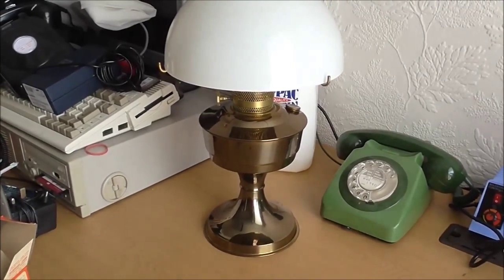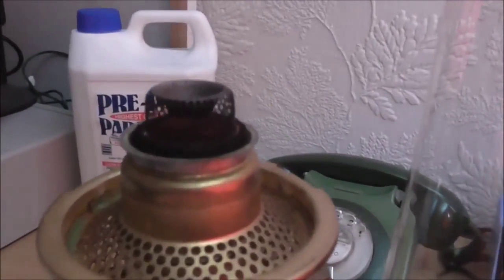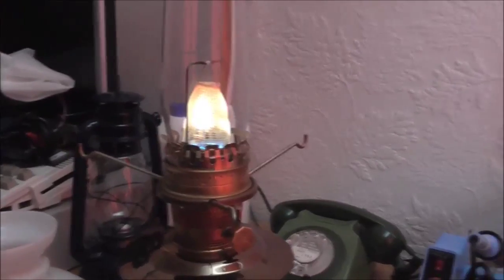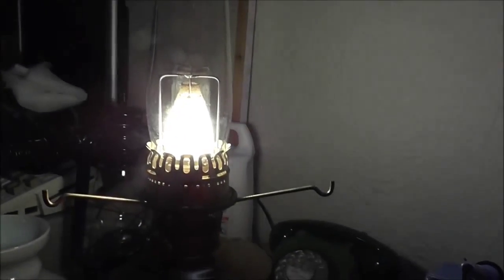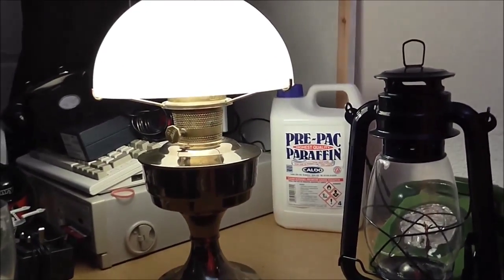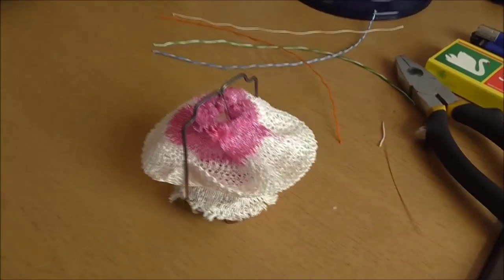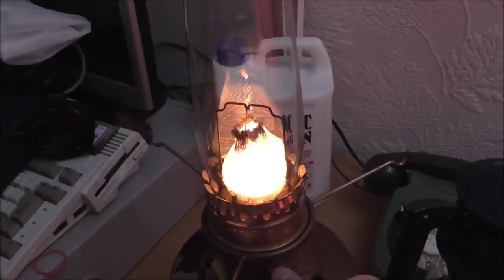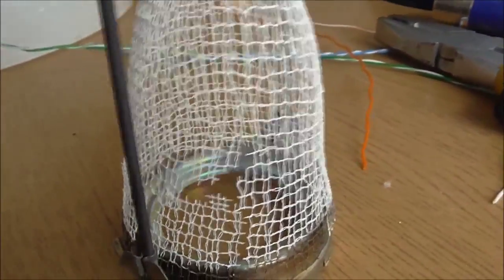Aladdin Loxon Model 23 lamp - first light...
Finally revealed, my Aladdin model 23 Loxon Blue-flame Paraffin (Kerosene) mantle lamp, had it for a few days but only got the mantle today, so tested it out, and also experimented with a generic mantle, which failed!!

Should have a Loxon chimney, but came with a Loxon adaptor and a heelless chimney, but it works fine, so, if it ain't broke... :P